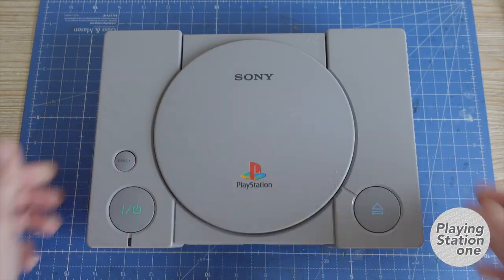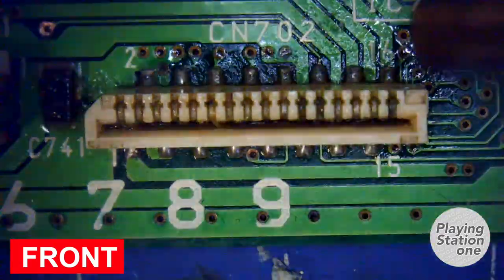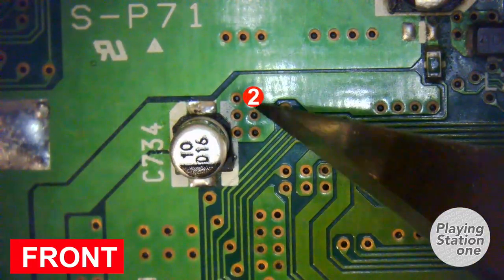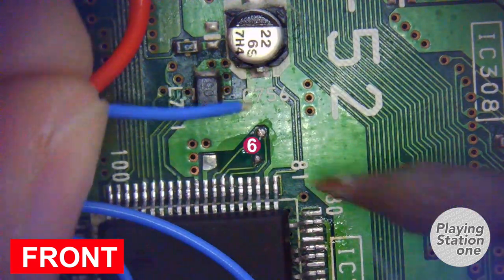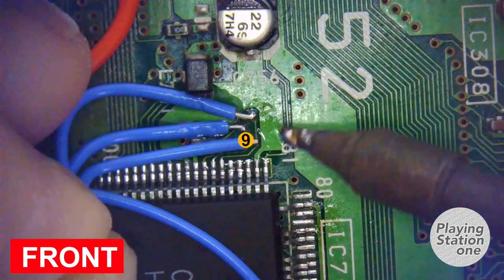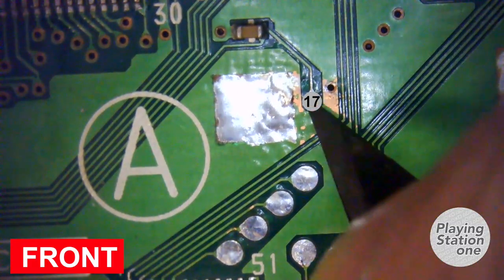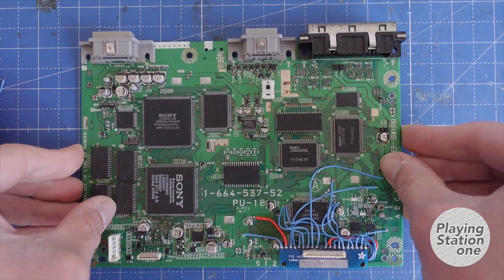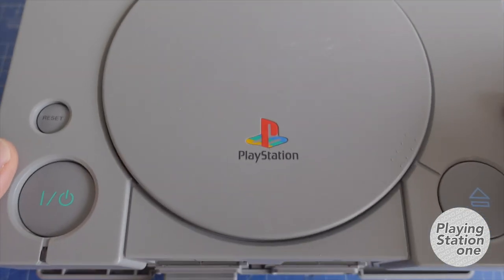XSTATION front connector MOD: PU-18 [PS1]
Hi everyone in this video I’m going to show you how to do a front connector mod for the Xstation on my ps1 (PU-18).

Not easy but lovely to look.